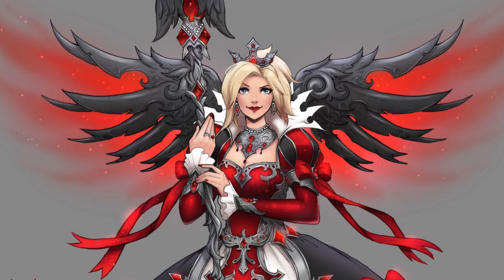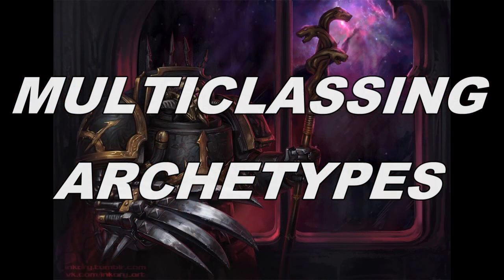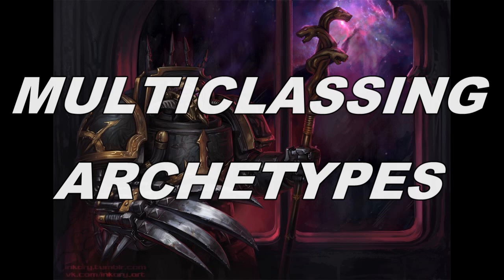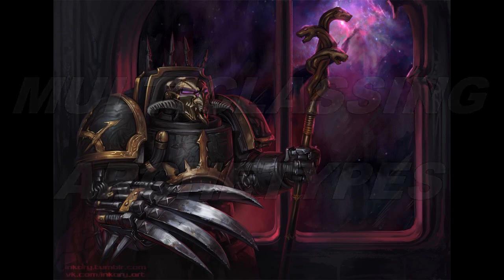Pathfinder 2E Archetype Guide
Welcome to the Pathfinder 2E Archetype Guide. Today I will give you the basics on how archetypes work in Pathfinder 2 including archetype feats and dedication feats. I will also go over the different types of archetype and finally, discuss a couple of cool archetypes available in different regions of the Pathfinder world.

D6Damage is now on discord, click the link and join the conversation.